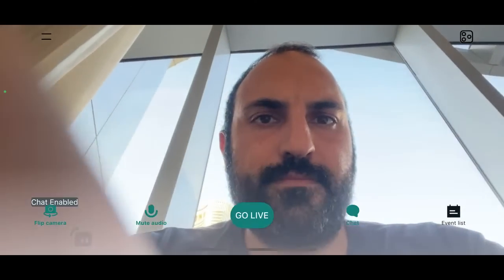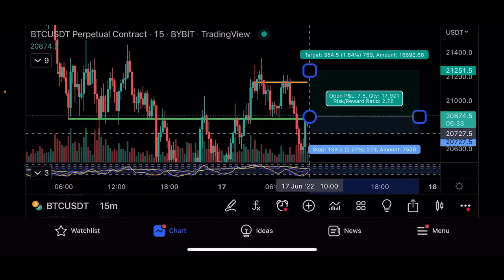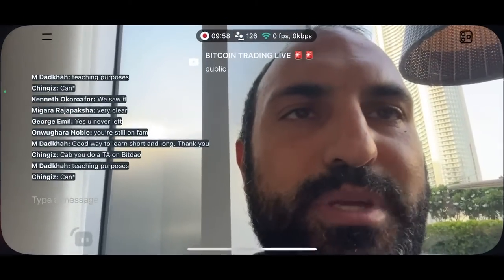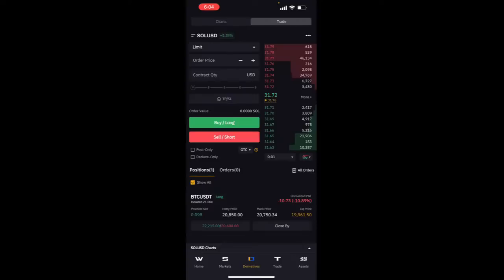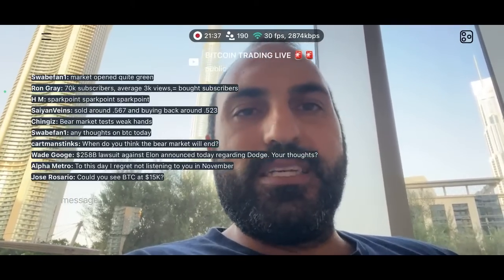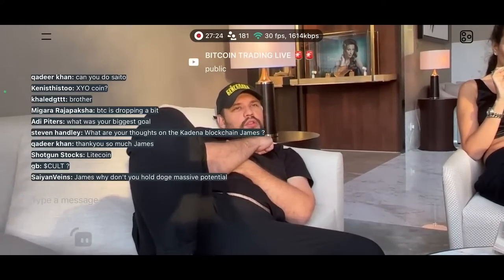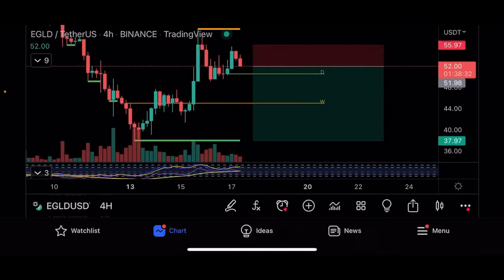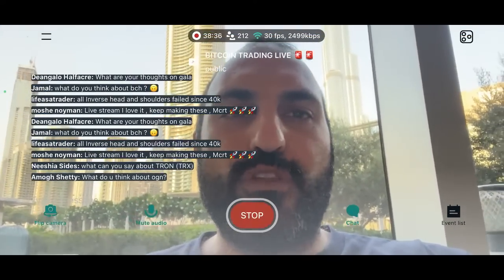BITCOIN TRADING LIVE 🚨🚨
Hello Gurus! In this video I’m talking about Bitcoin BTC cryptocurrency price news today. I’m doing BTC technical analysis, trading on ByBit, showing my bicoin strategy, sharing my thoughts about Bitcoin and trying to predict Bitcoin price target right now.

Bitcoin is moving towards a very important breakout. It is one of the most important moments for Btc.

If we see the price action that I mention in the video, we might see Bitcoin going towards the all-time high. It is the best moment for crypto trading. How to long Bitcoin? I'm going to show you my btc trades, what I do with my stocks and crypto.